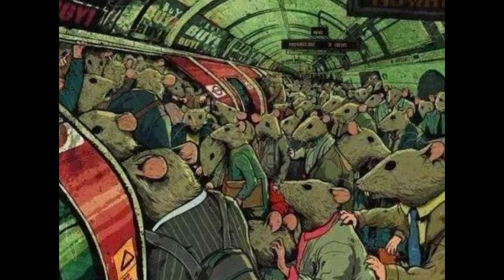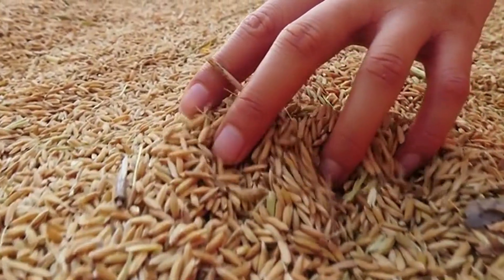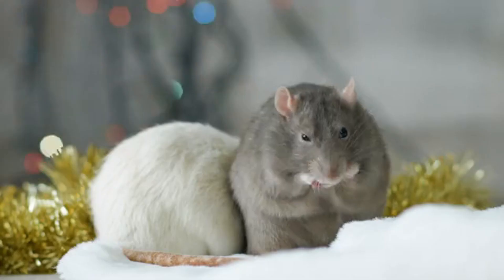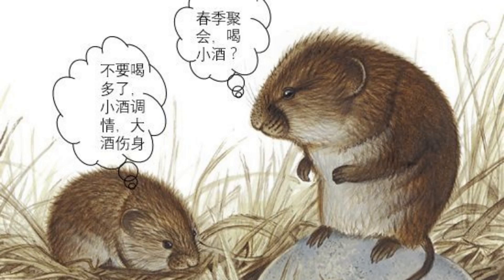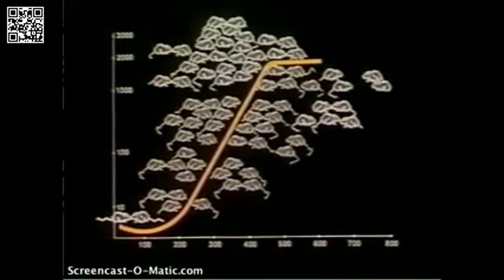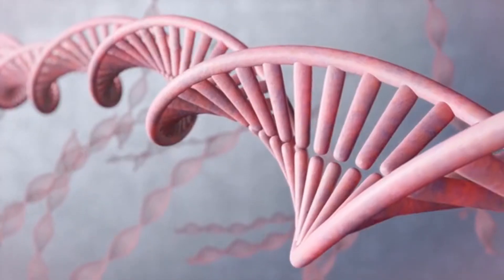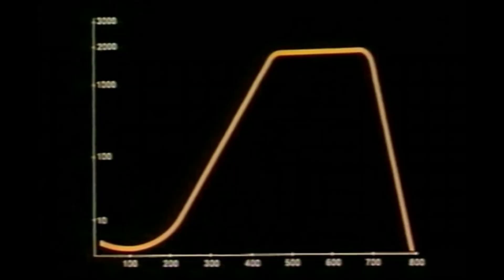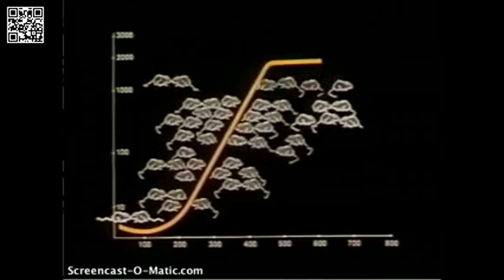Universe 25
This is the series of experiments on the mouse universe that American behaviorist Dr. John Bumpass Calhoun began in the 1960s. The most famous of these experiments is "Universe 25", which he documented in his 1973 paper "Death Squared: The Explosive Growth and Demise of a Mouse Population. Universe 25" experiment recorded in the paper "Death Squared: The Explosive Growth and Demise of a Mouse Population".

The experiment was conducted in a metal box measuring 2.57 meters in length, 1.37 meters in width and 1.37 meters in height on the farm, which could accommodate a total of 3,840 mice. The center of the box is evenly divided into 16 living areas, each with its own drinking fountain, food storage, and 16 resting nests, each of which can comfortably house 15 rats. There is good ventilation, constant temperature, endless food and water, no natural enemies, and no infectious diseases. The only thing the rats have to do is "Enjoy Life". This is the ideal utopia for the rats. That's why they called Calhoun's experiment "Rat Utopia".